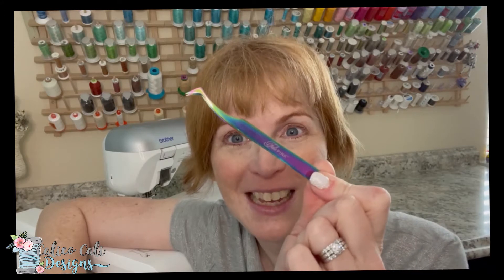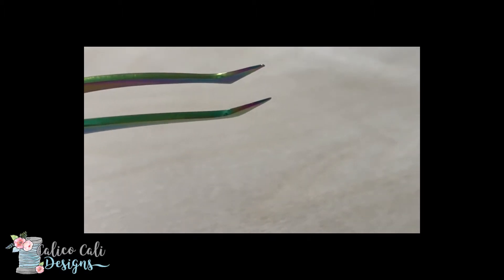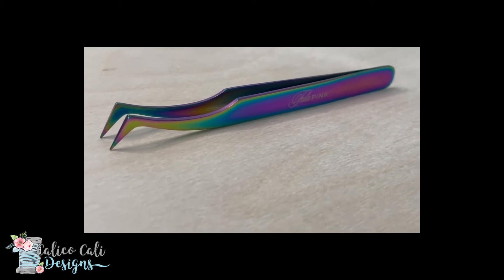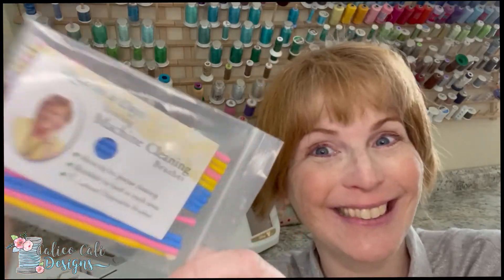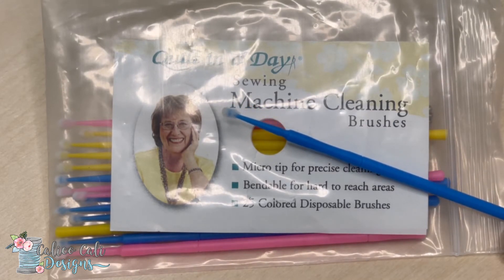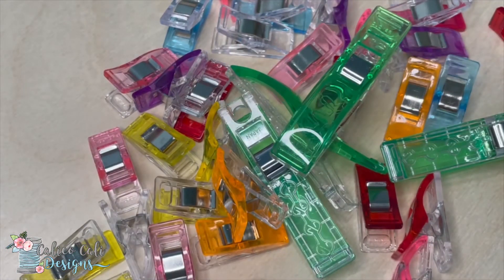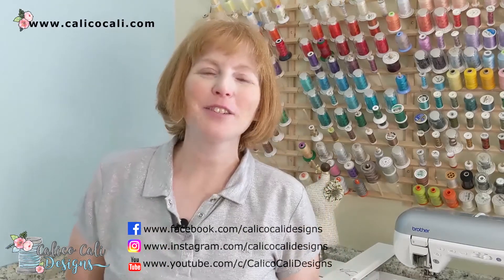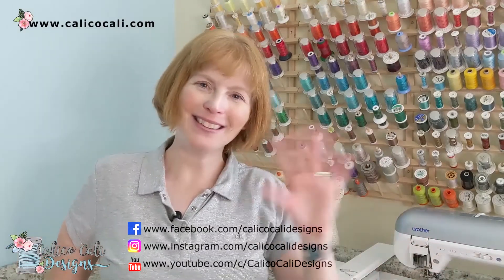My favorite sewing notions and quilting tools part one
Part one of my favorite sewing notions. I love these products so much that I wanted to share them with you all.